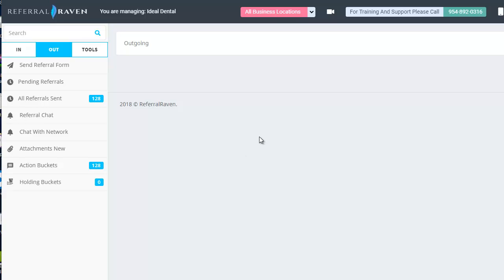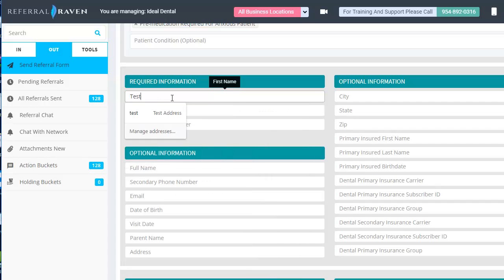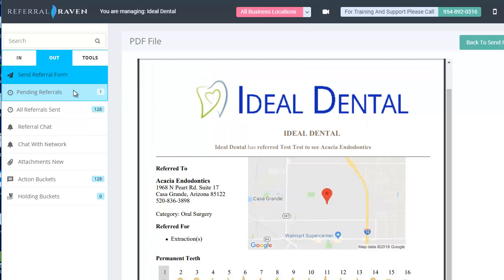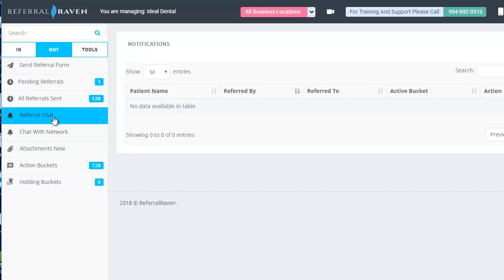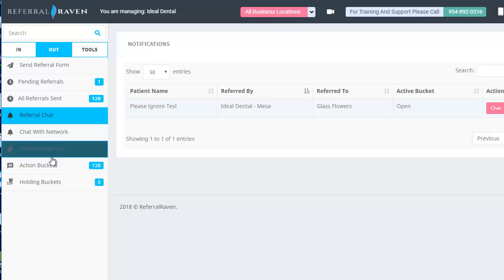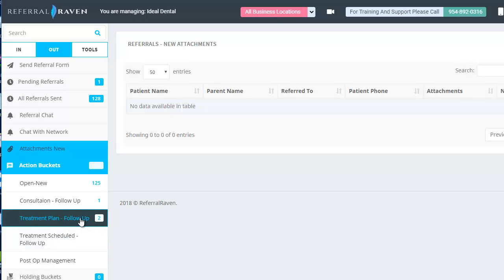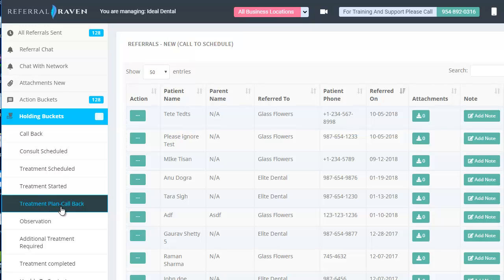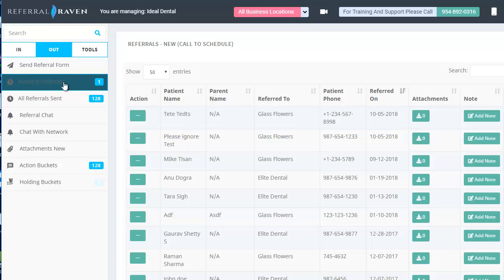Out Tab Overview